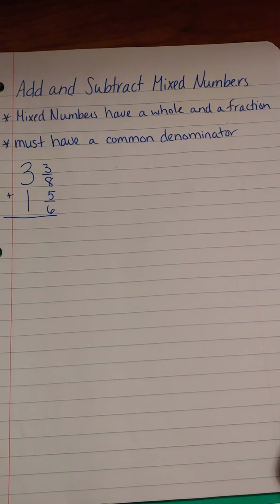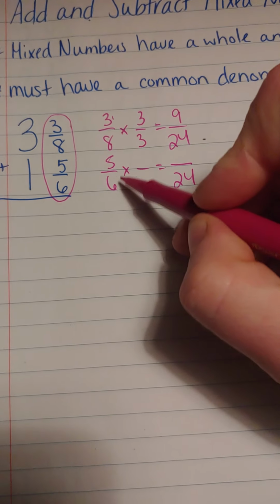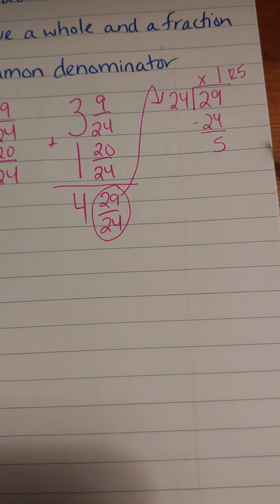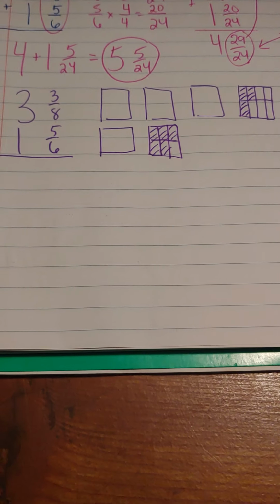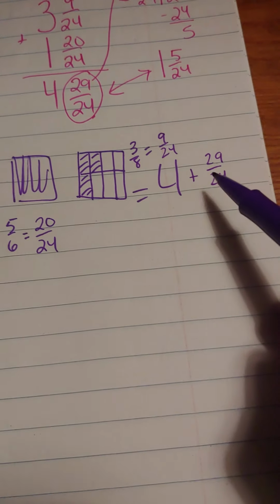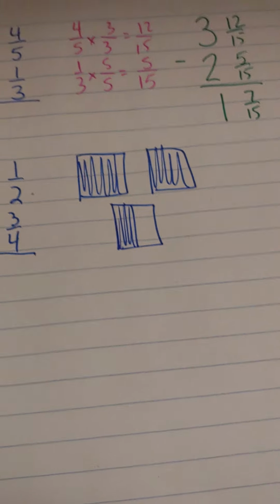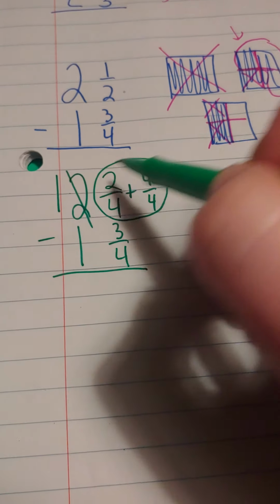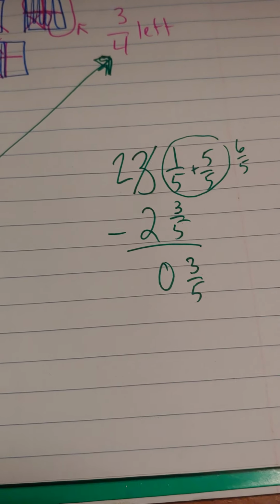Adding and Subtracting Mixed Numbers